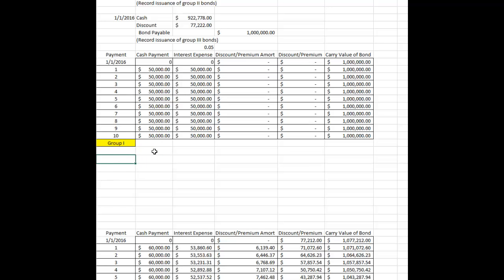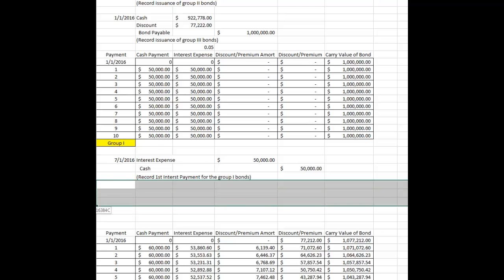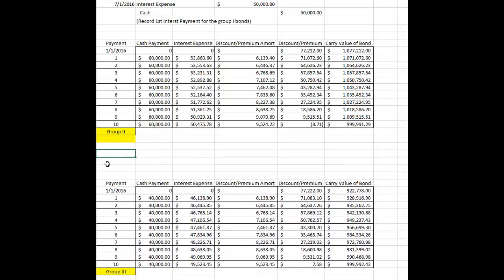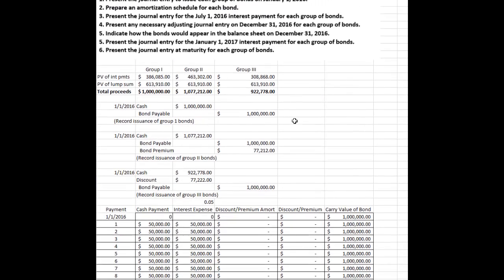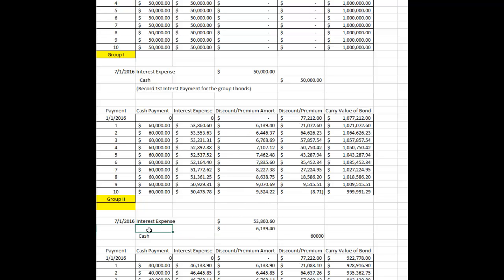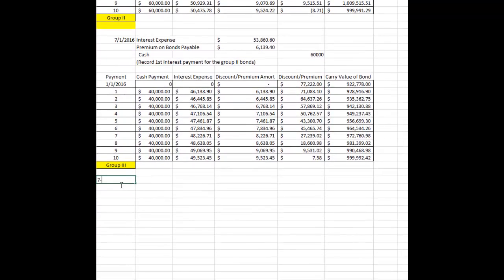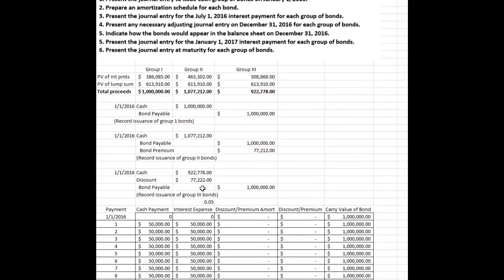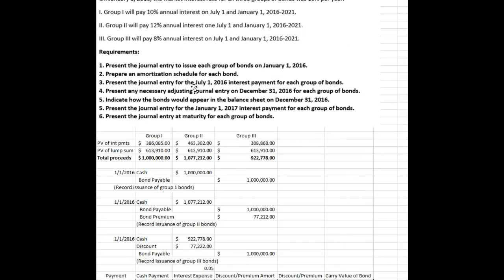Bond Problem Requirement 3